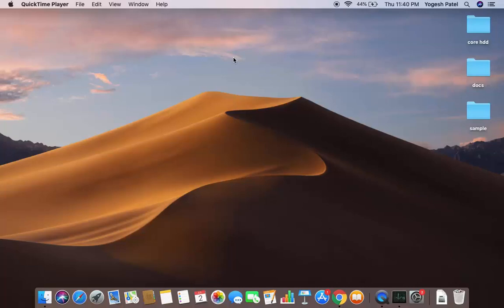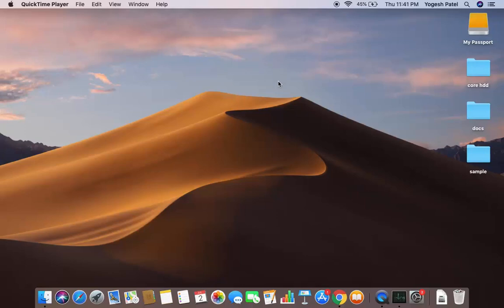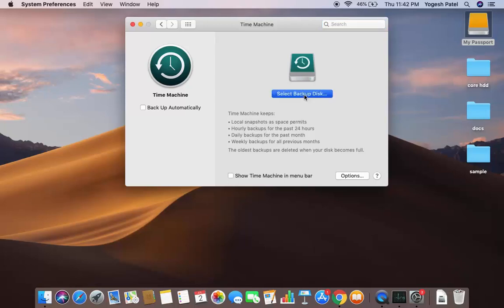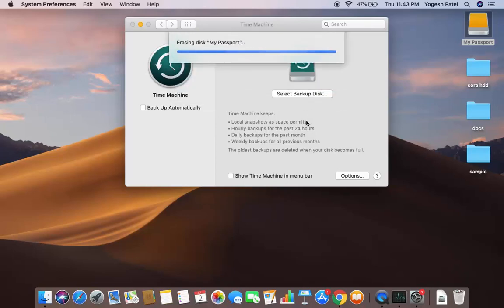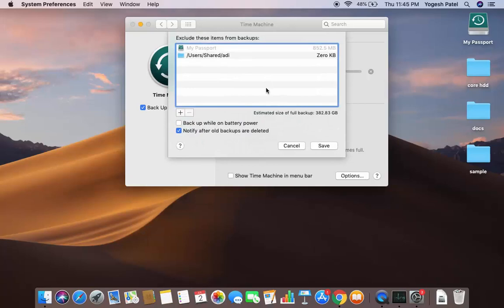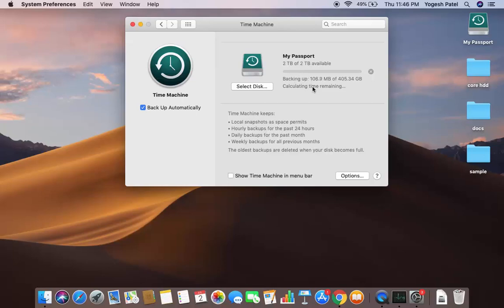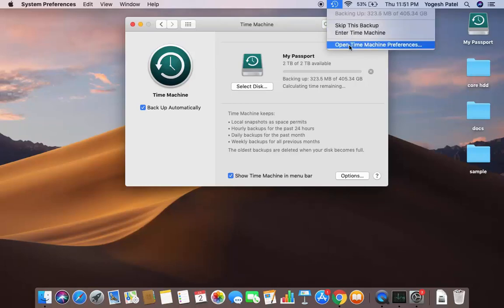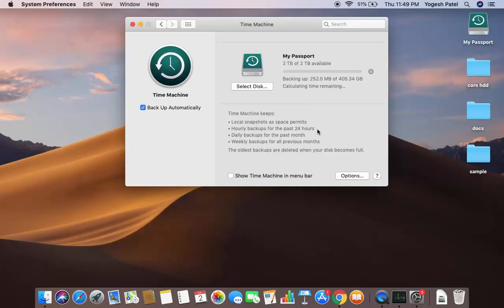How to Backup Your Mac with Time Machine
In this video How to Back up your files with Time Machine on Mac. So let us see How to Back Up Your Mac Computer with Time Machine.

topics addressed in this tutorial:
How to Back Up Your Mac Computer with Time Machine
How to Backup Your Mac Guide to Mac Backup
how to backup mac to icloud
how to backup mac to external hard drive without time machine
what does time machine backup
time machine preparing backup
best way to backup mac to external hard drive
how to use time machine to restore files
how long does time machine backup take
how to restore from time machine